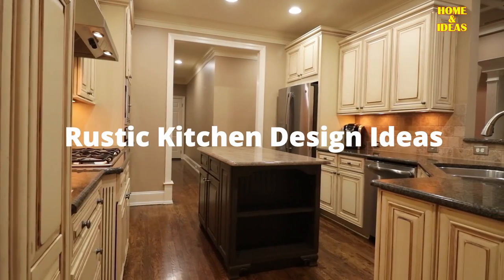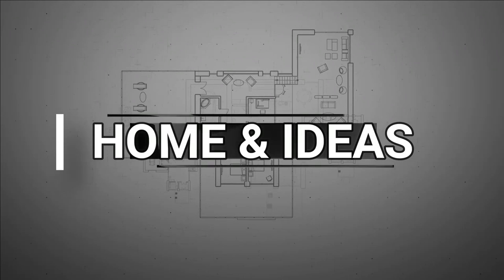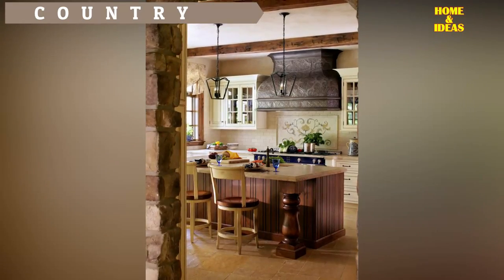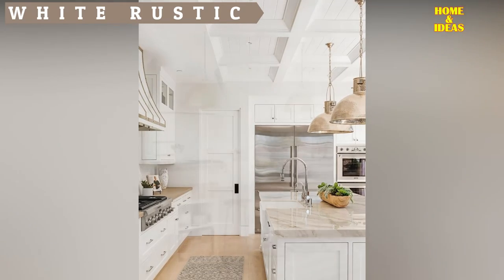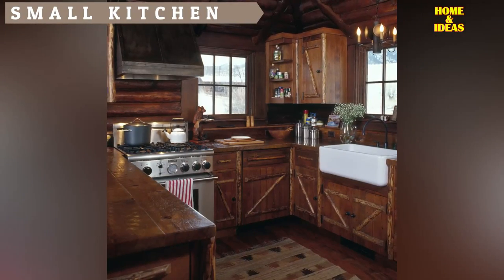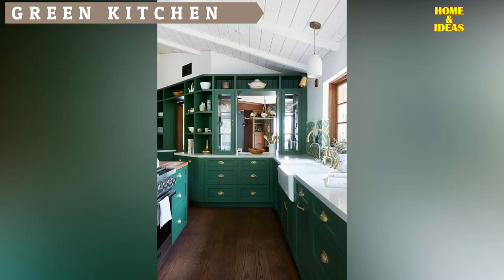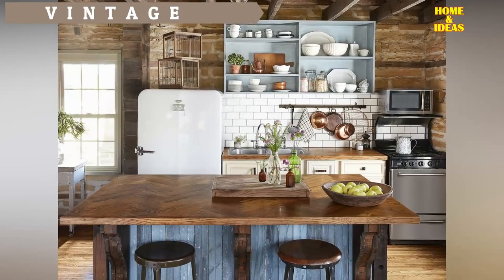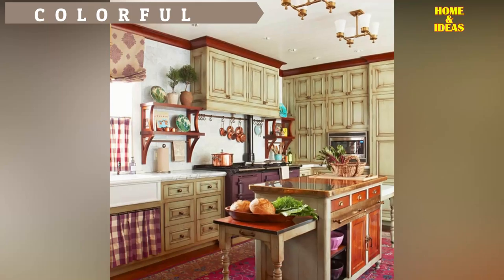NEWEST Kitchen Trends 2023 | Rustic Kitchen Design Ideas 2023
Rustic kitchen design ideas that trending and as inspiration for 2023 with an urban concept mostly use natural materials such as wood, stone which can be used to remodel or makeover your kitchen to make it look stylish in 2023.

Rustic kitchens have a special charm, they convey warmth and tradition. Sensations that are difficult to overcome compared to other more current and avant-garde proposals. They recreate the rural atmosphere of country or village houses that have a particular connection with nature and provide that "warmth of home" that we like so much. If you want your kitchen to breathe peace and tranquility, bet on the rustic style.

These natural materials are the basis of this traditional style, but new materials have now been incorporated that help to give a more current and renewed image to the classic rustic spaces .

With a rustic kitchen made of solid wood, you can cook and eat become a cozy get-together in this place of cozy place. Time stands still. The only time hustle and bustle is allowed in your new kitchen is when your family and friends come together to cook with you and sit down at the table to eat together.

Although there is a touch of country style in rustic kitchens, they are still equipped with ultra-functional furniture and latest generation appliances and are accompanied by a distinctive island. Preferred materials are raw wood with a light stain and metal handles. Depending on the model, the guaranteed scratch-resistant laminate worktop becomes a bar for a standing lunch. When it comes to color choices, country style kitchens tend towards pastel tones and variants of beige and white.

They are particularly good in farmhouses or as a contrast to an otherwise modern loft. Of course you can also play with contrasts in your kitchen and combine modern design objects or furniture with our country kitchen.